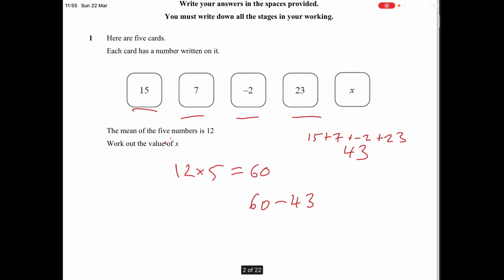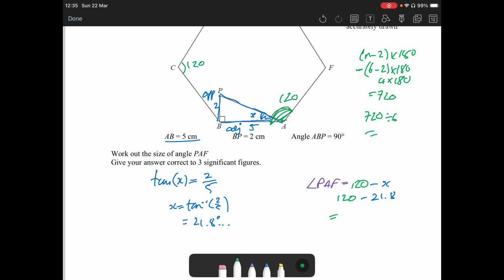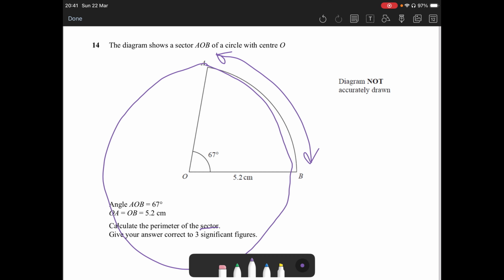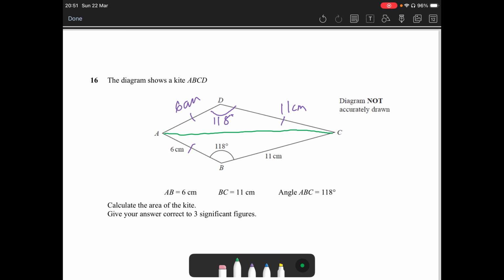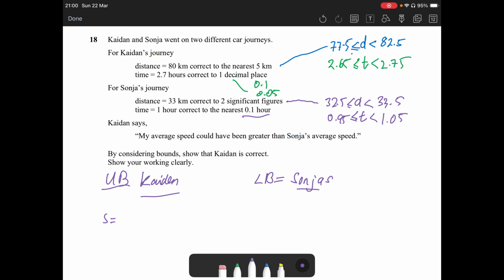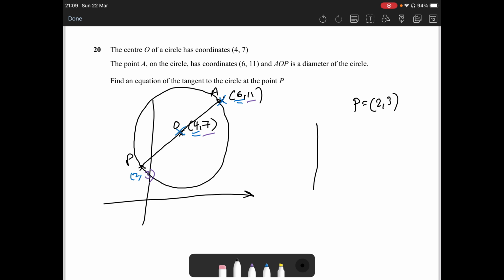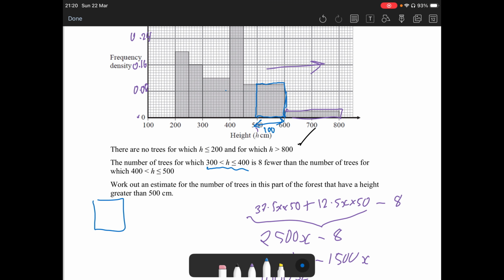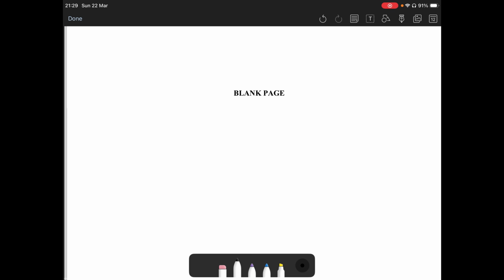GCSE Mathematics Practice Tests 22 Paper 2H Calculator Walkthrough